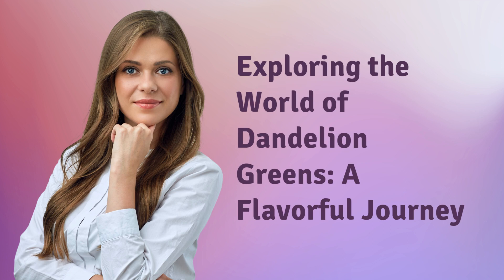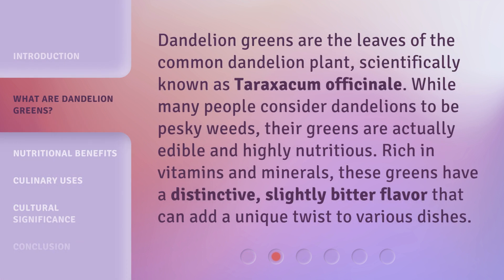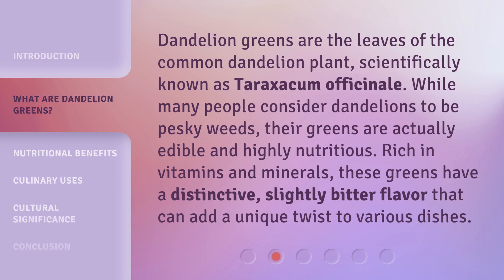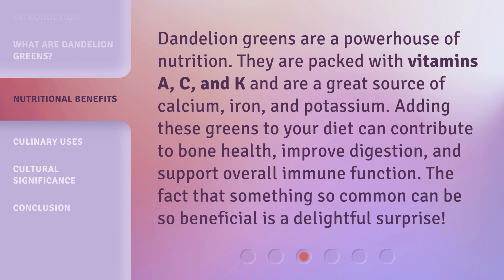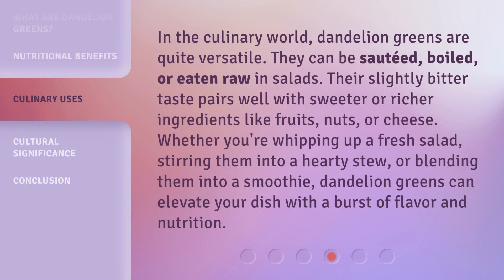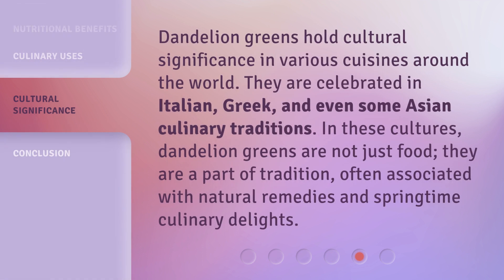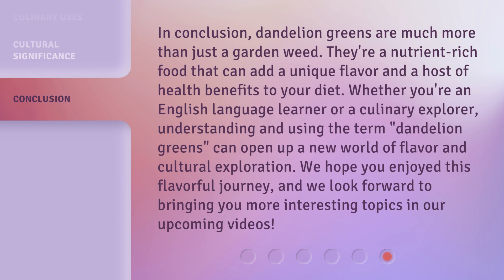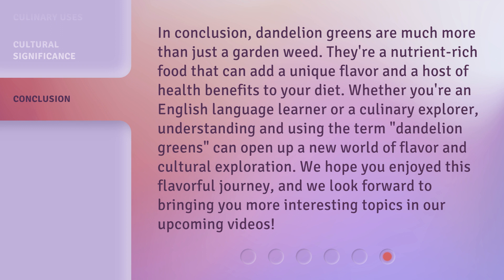Exploring the World of Dandelion Greens: A Flavorful Journey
Discover the Hidden Delights of Dandelion Greens: A Flavorful Adventure • Embark on a tantalizing journey as we explore the vibrant world of dandelion greens. Uncover their unique flavors, surprising health benefits, and culinary versatility. From refreshing salads to mouthwatering sautés, this video will inspire you to embrace the hidden delights of these nutrient-packed greens.

00:00 • Introduction - Exploring the World of Dandelion Greens: A Flavorful Journey
00:34 • What are Dandelion Greens?
01:03 • Nutritional Benefits
01:32 • Culinary Uses
02:03 • Cultural Significance